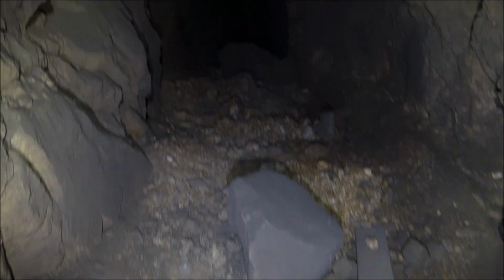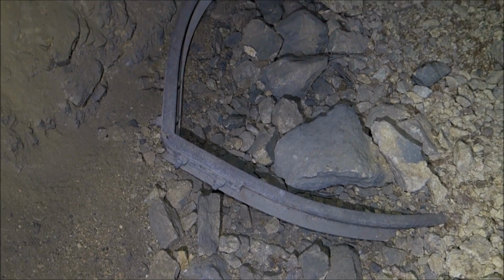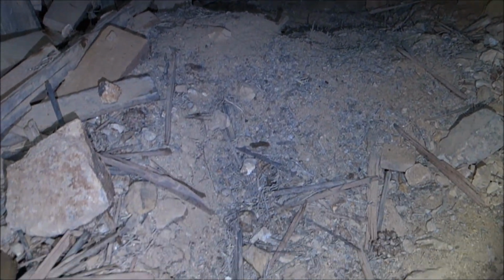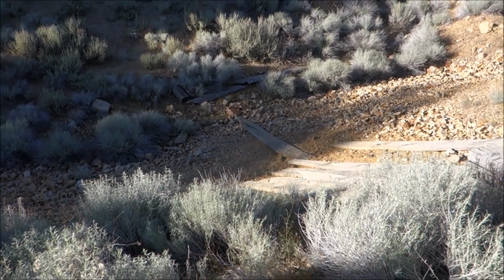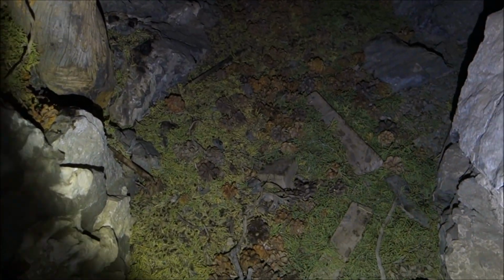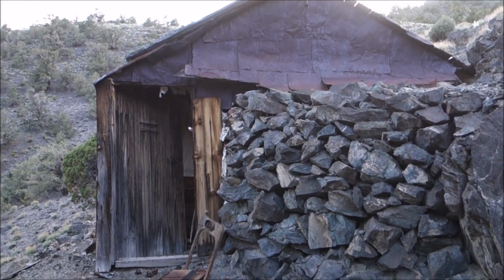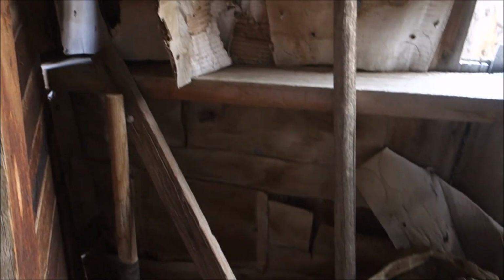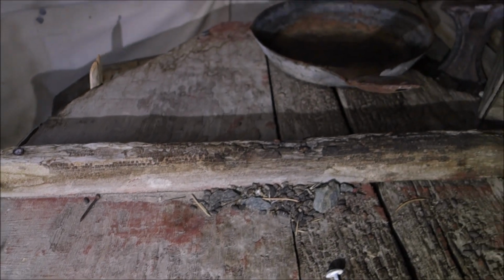Exploring A Remote Mine And Miner's Cabin In The Desert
Remote! This abandoned mine and miner’s cabin is WAY out in the Nevada desert. Come along with us on this adventure to see the treasures that can, fortunately, still be found hidden away in our world... Highway 50 running through Nevada is said to be “The Loneliest Road” in America. Well, to get to this abandoned mine, you have to turn off of the loneliest road and go down an even more lonely dirt road for many miles. Then, you have to turn off of that lonely dirt road onto another dirt road, that seems to be not much more than an animal trail, and go on that for several miles before finally arriving near enough to this mine to be able to walk up to it. Pretty lonely!

We are frequently amazed by the ability of the old time prospectors to locate promising mineral deposits in the most remote and inhospitable places. This mine proved to be no exception. I simply cannot imagine how the miners in the past decided to start running an adit at this site. Interestingly, they punched straight back for several hundred feet before the adit abruptly stops at a “T” junction. There was a small drift and stope on the left, but on the right (taking off at a sharp angle of 90 degrees from the adit we came in on) was another drift heading off deeper into the mountain. This drift continues for several hundred feet more before coming to a chamber where the miners created a fairly large stope and also pursued the ore down through the floor of the adit. Perhaps the bits of wood down in the small pit they created are what is left of a trestle that used to run across this spot? After making our way across the small pit, the drift meandered around until we came to a large ore chute leading up into what must be upper workings of a respectable size. In the video, you can see why I believe these may connect to the outside world. After the ore chute, the historic mine bends around some more before finally simply stopping at a rock face. I don’t know what encouraged the miners to suddenly branch off from the initial adit at the sharp right angle, but this was apparently a good call given the stopes and ore chute that indicate they took some sort of valuable mineral out of there.

The miner’s cabin did not have any type of road leading up to it. We continued hiking up the mountain above the mine in order to look for the presumed outside access to the upper workings that we saw extending up from the ore chute inside of the mine. We did not find the breach to the outside world (or the inside world depending on your perspective) that we were seeking, but the vegetation was fairly thick in the most likely areas. Forgive us, but we did not push too aggressively into some of these spots as we had no desire to be blindly thrashing our way through the thick brush only to take a tumble down a shaft or open stope.

Instead, we kept exploring up the mountain because we were enjoying the views and were curious about what might be in such an area that sees so very few humans. After hiking for a while, I noticed the remains of a very faint trail leading down a little side canyon or dry wash. I already knew that we were going to be hiking back down to the mine in the dark anyway, so I decided to follow the trail for a little ways. I soon discovered that the trail had been created by miners in the past as I came across the old miner’s cabin and the small prospect next to it. That was a real treat as, obviously, very few people know it is there and so it still had a large number of artifacts around, which allowed us to really understand what the lonely life of the miner there must have been like.

We hiked down in the dark and drove out in the dark (which wasn’t easy), but it was worth it to explore this mine and to see the forgotten miner’s cabin.

You can click here for the full playlist of abandoned mines